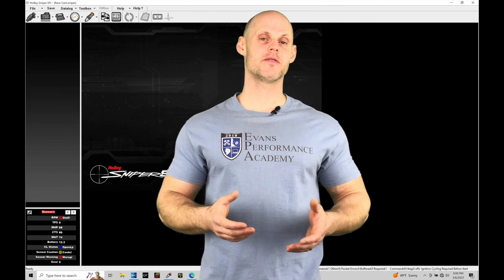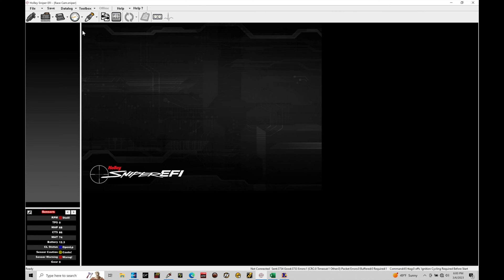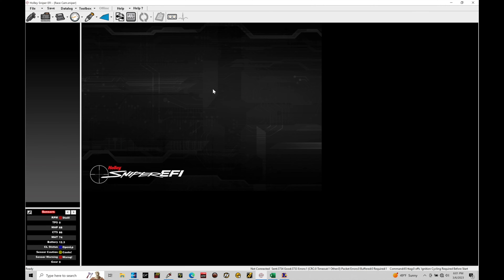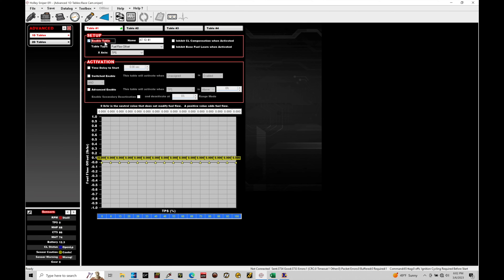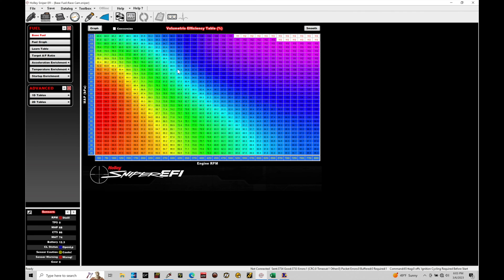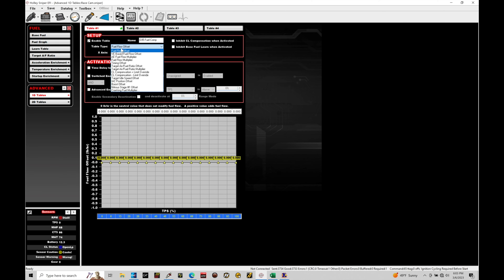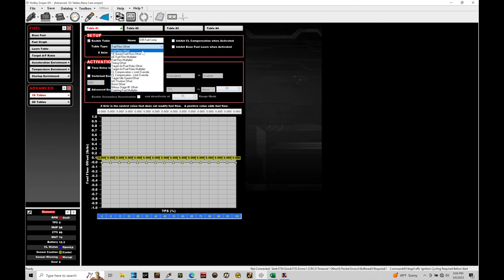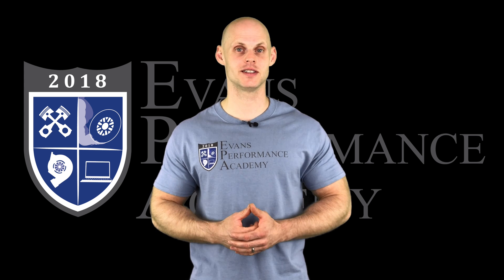Holley Sniper EFI Training Part 23: Advanced Tuning | Evans Performance Academy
Holley Sniper EFI Training Part 23: Advanced Tuning walks through various examples of how to implement custom programming strategies within the Sniper software.